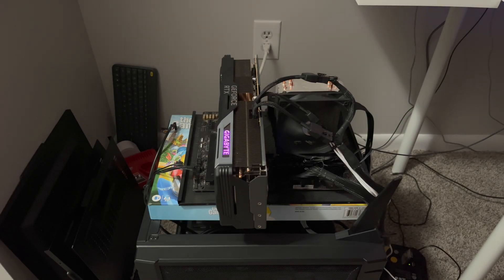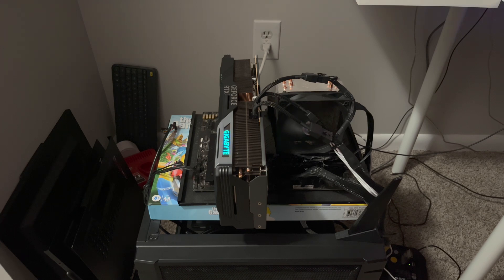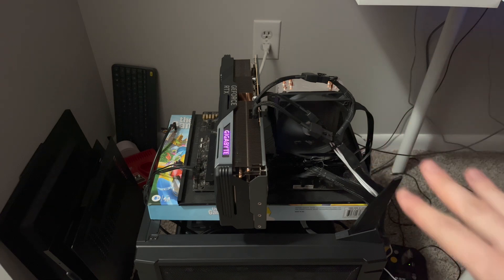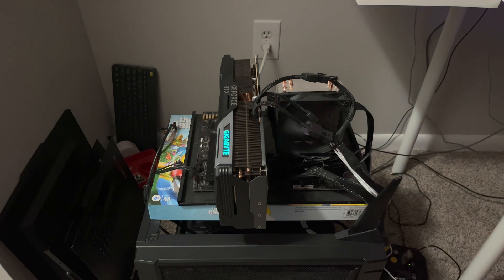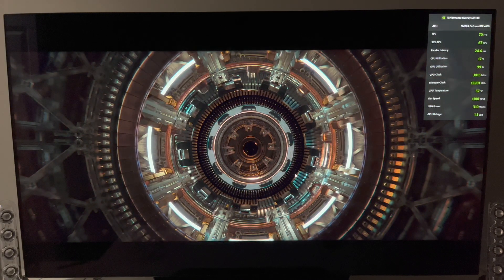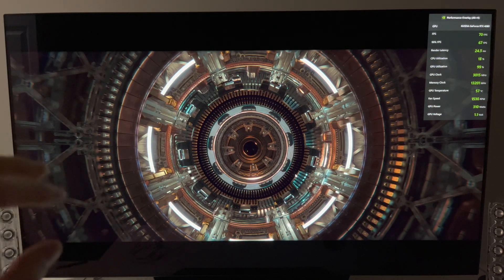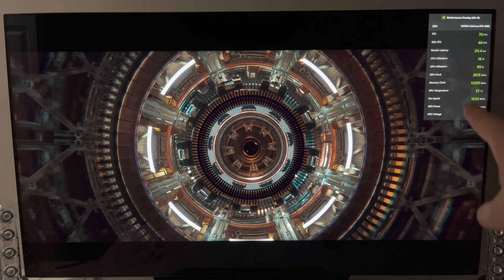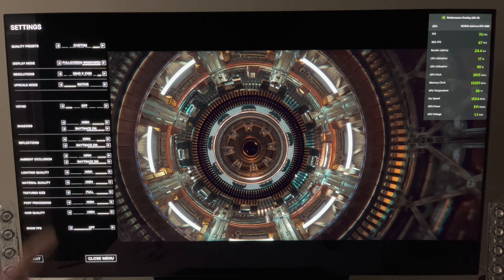RTX 4080 at 3GHz vs Unity: Enemies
Overclocked to 3GHz Gigabyte 4080 vs Unity Enemies tech demo at 4K and maxed out settings.